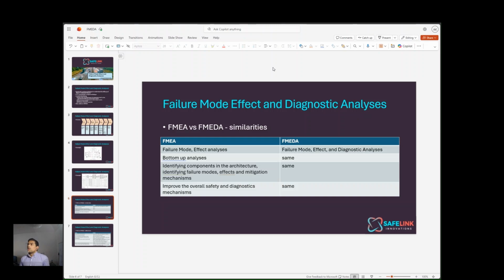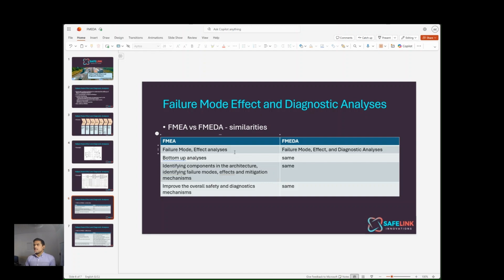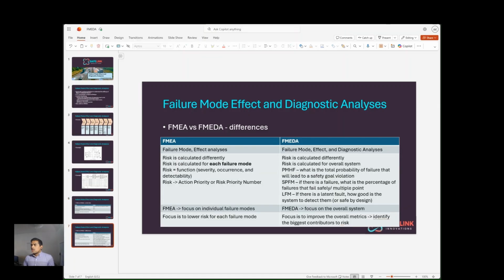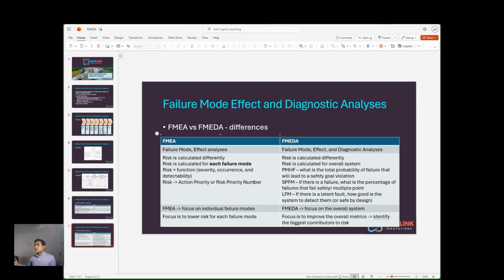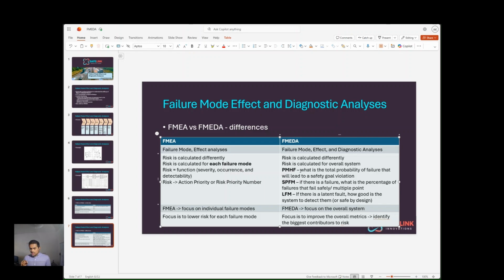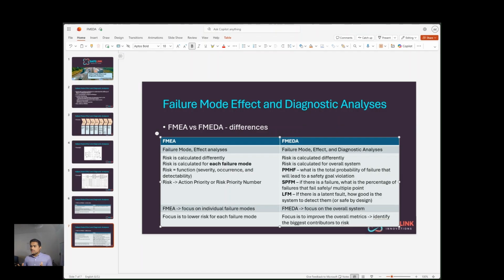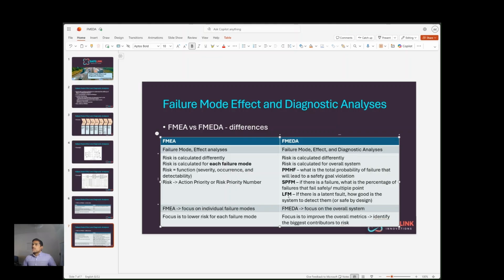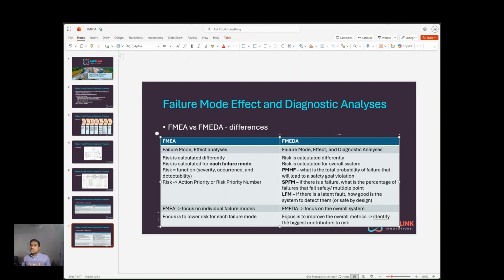Functional Safety - FMEA vs FMEDA similarities and differences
This video explains the similarities and differences between FMEA and FMEDA. It introduces the concept of RPN, Action Priority, PMHF, SPFM, and LFM.

In this video, we cover:

- What FMEA and FMEDA are and where they are used
- How both analyses start from system, hardware, or software architecture
- How FMEA focuses on individual failure modes and their severity, occurrence, and detectability
- How FMEDA evaluates risk at the overall system level
- Key FMEDA metrics such as PMHF, SPFM, and LFM
- Why FMEA and FMEDA complement each other in functional safety projects

We also explain how FMEA helps reduce risk for individual failure modes, while FMEDA helps assess whether the entire system meets functional safety targets.

Functional Safety Consulting Support

At Safelink Innovations, we provide functional safety consulting services for safety critical systems, including FMEA, FMEDA, hazard analysis, and ISO 26262 compliance support for automotive projects.

Video Topics

00:00 Introduction to FMEA and FMEDA
00:45 Similarities between FMEA and FMEDA
01:17 Bottom up safety analysis explained
02:40 Risk calculation in FMEA
04:21 System level risk assessment in FMEDA
04:47 PMHF explained
05:50 SPFM explained
06:56 LFM explained
08:16 Key differences between FMEA and FMEDA
08:43 Why both analyses are needed